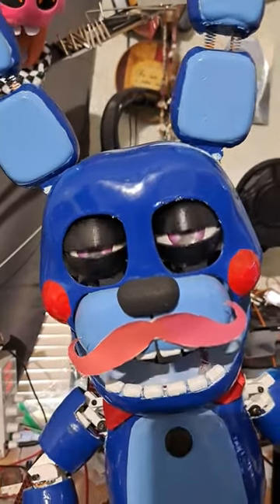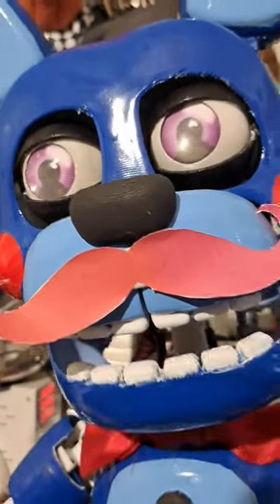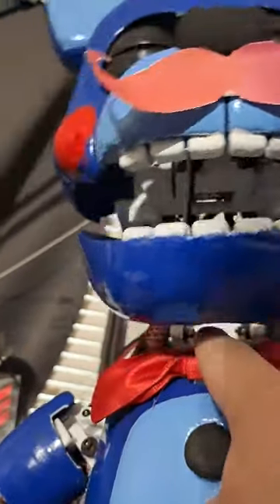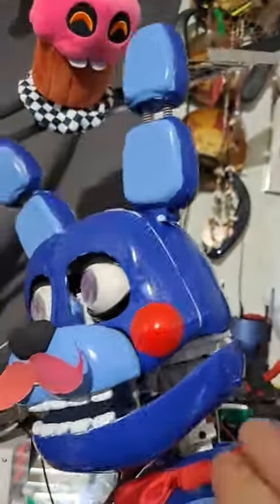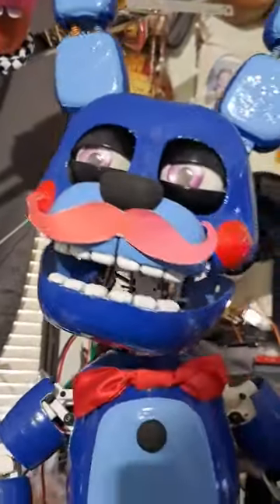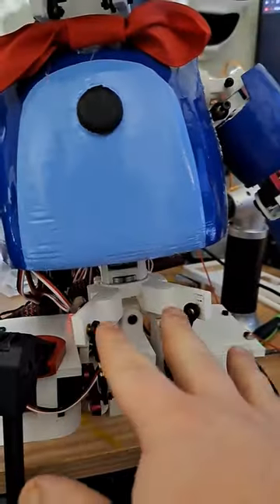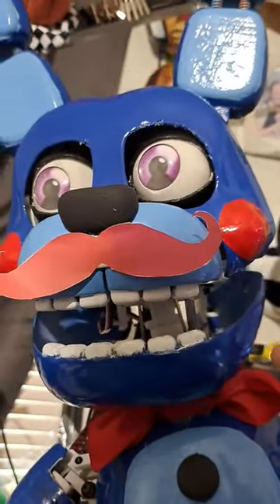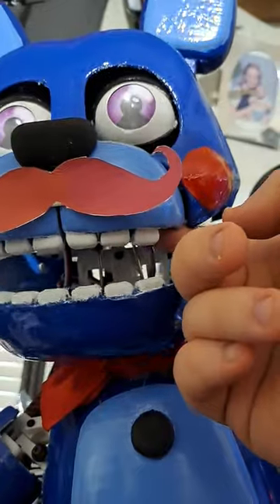BonBon is 60% reactivated